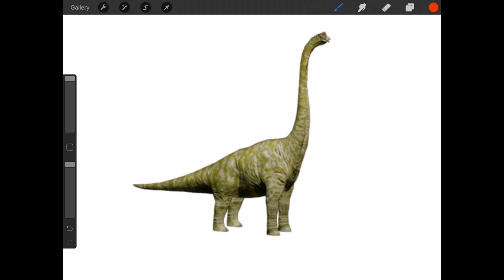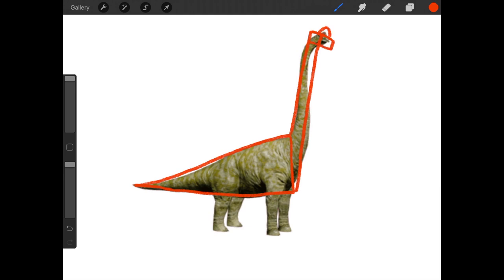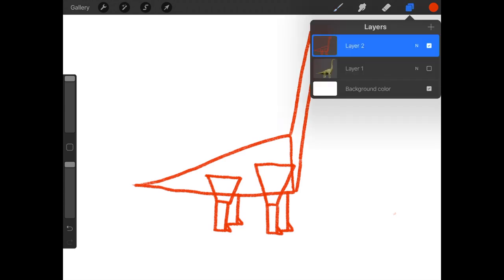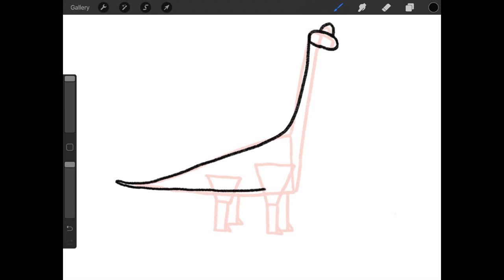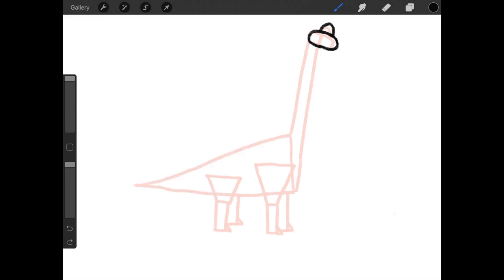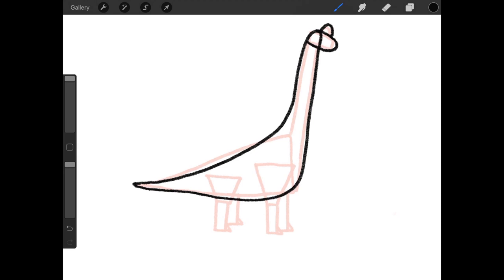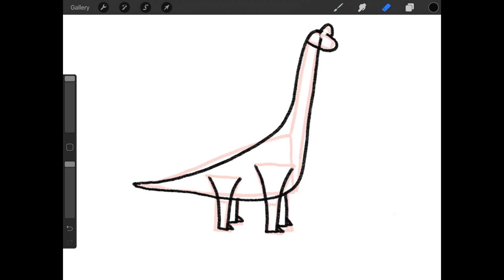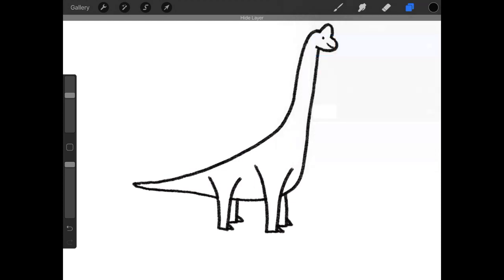How to draw a brachiosaurus for kids - Dinosaur Fairy Tales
In this video I'll give a step by step drawing tutorial on how to draw a cartoon brachiosaurus dinosaur. I'm using the Procreate app on my iPad pro, but kids can easily following along and draw with a pencil and paper. This bonus video is part of my dinosaur fairy tales series where I share a dinosaur fairy tale story and show how to draw a dinosaur.